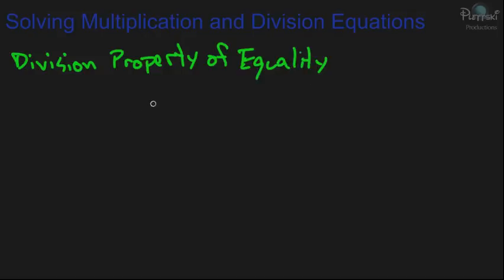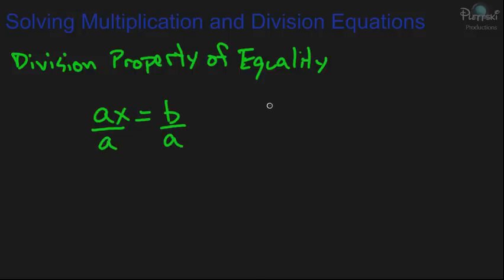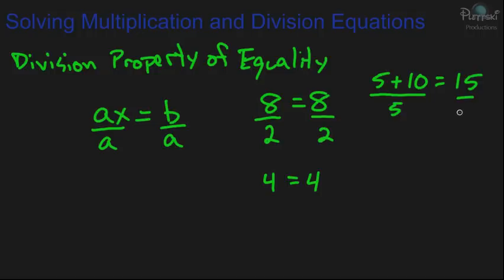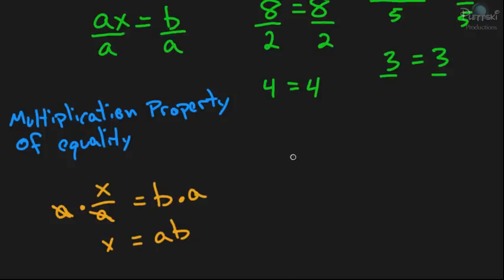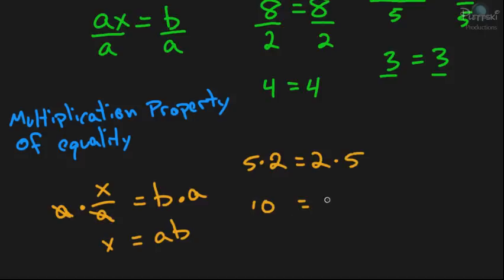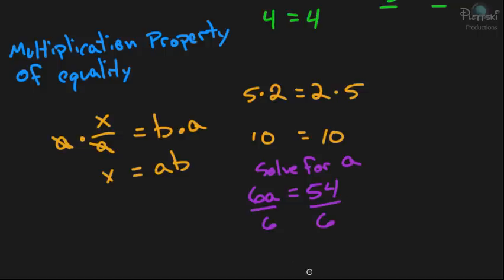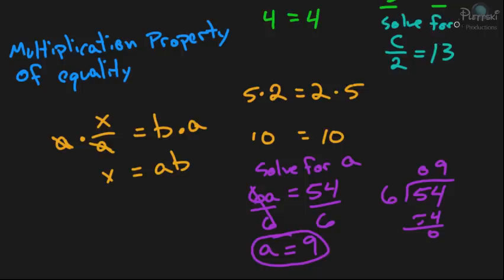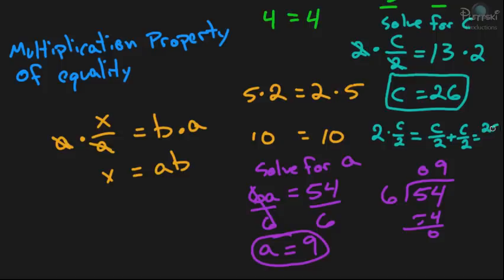Solving Multiplication and Division Equations